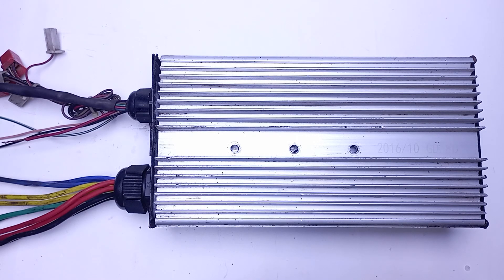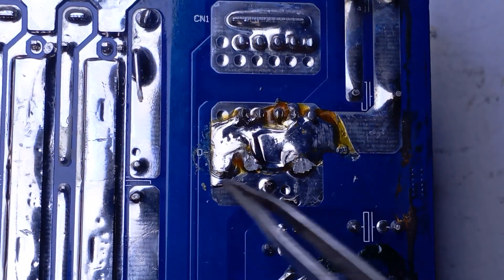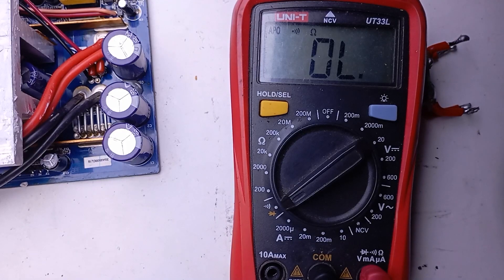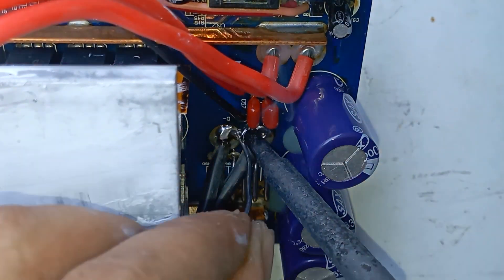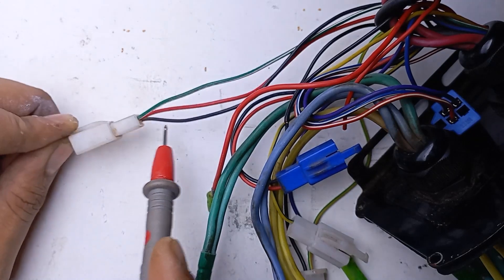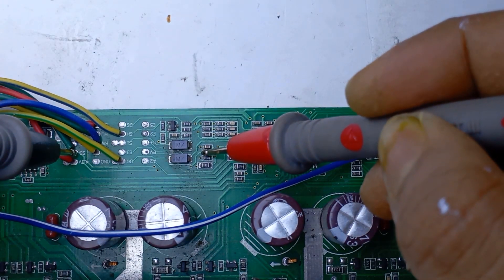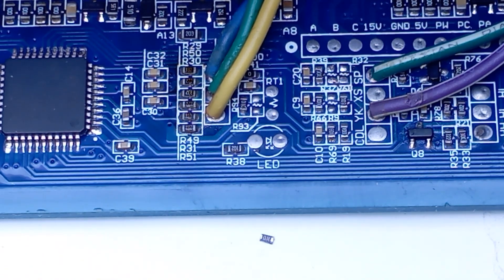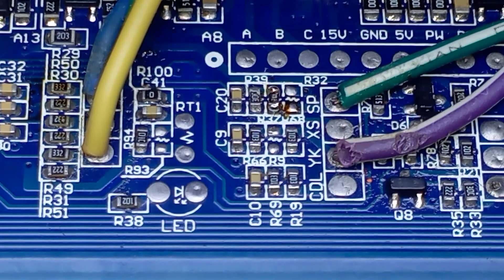Ev Controller Speed mod 🔥🔥ev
In this video I have shown two ways to increase speed and torque of ev controllers like electriccycles ebike erikshaw eloader etc..